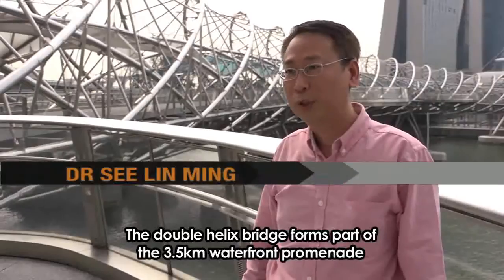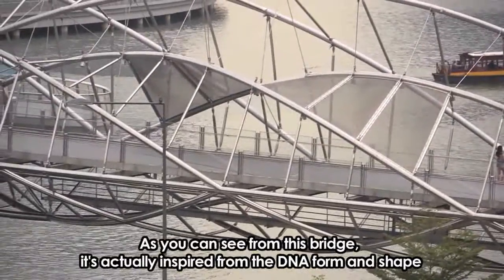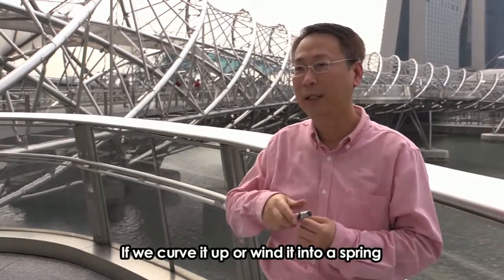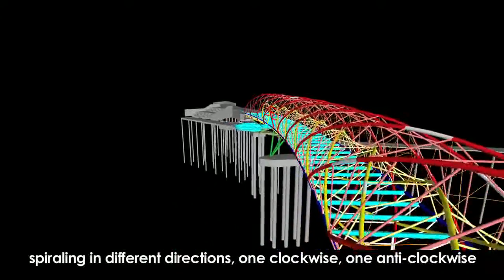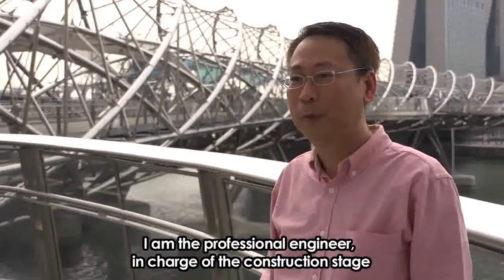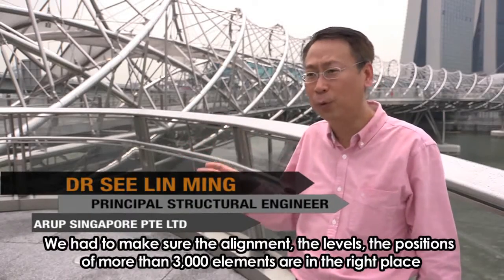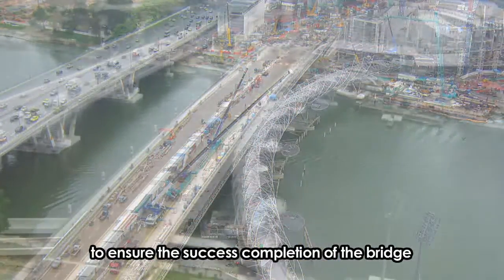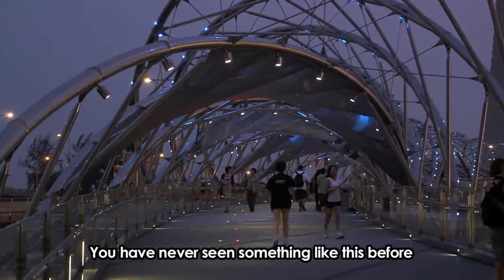Singapore Iconic Bridges -- The Helix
Located along the scenic loop around Marina Bay, the Helix Bridge forms part of the waterfront promenade. The World's First Curved Double Helix Bridge, inspired from DNA, is an engineering marvel built in the heart of the city. Watch this video to find out more on the architectural and structural innovations.